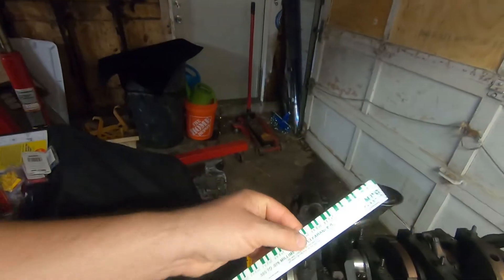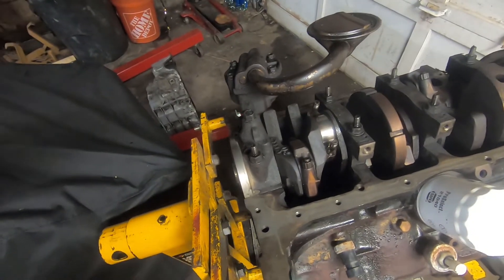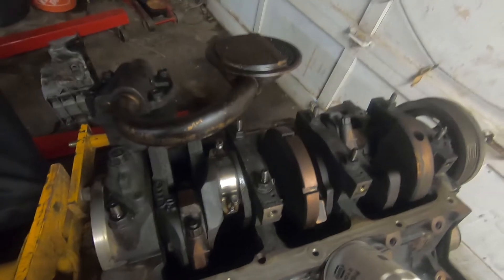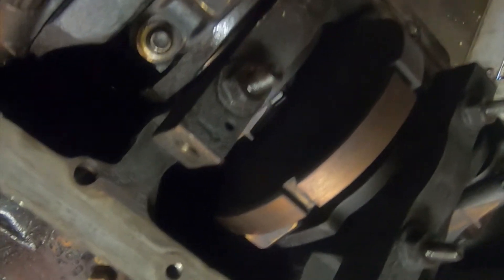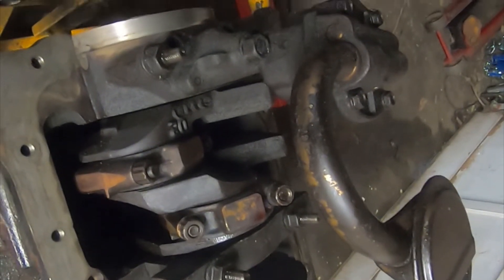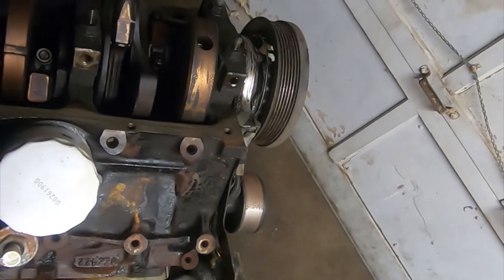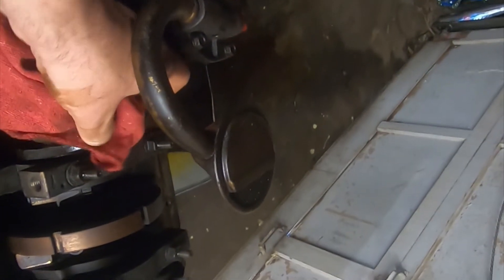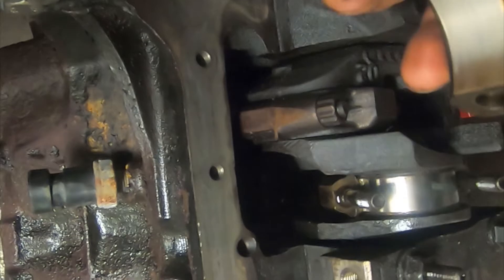Using plastigage to inspect rod bearings clearance and main bearing clearance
**Title:**
🛠️ How to Use Plastigage | Rod & Main Bearing Clearance GM 3.4L V6 Engine Rebuild | Pontiac, Chevrolet, Buick

**Description:**
In this video, we demonstrate **how to use Plastigage** to check **rod bearing clearance** and **main bearing clearance** on a **GM 3.4L V6 engine**. This is a critical step during an **engine rebuild** to ensure proper tolerances and avoid engine damage.

We’re working on a **Pontiac Aztek engine rebuild** caused by **overheating** and a **3.4 V6 intake gasket leak**. Follow along as we perform **engine disassembly, gasket replacement, and head gasket repair**, while also showing detailed tips for **bearing clearance inspection**.

Video highlights:
✅ How to measure rod bearing clearance using Plastigage
✅ How to measure main bearing clearance on the GM 3.4L V6
✅ Engine disassembly and inspection for wear or damage
✅ Replacing intake gaskets and repairing leaks
✅ Head gasket replacement tips
✅ Pontiac, Chevrolet, and Buick 3.4 V6 rebuild insights

This guide is perfect for **DIY mechanics, engine rebuilders, and GM enthusiasts** working on vehicles such as the **Pontiac Aztek, Chevrolet Venture, Buick Rendezvous, Pontiac Grand Am**, and other cars with the **3.4L V6 (3400 V6) engine**.

* Plastigage
* Torque wrench
* Engine gasket set (intake and head gaskets)
* Engine assembly lube
* Basic hand tools & socket set

We will show you how to use plastigage to check rod bearing clearance and main bearing clearance on an engine. 3.4 pontiac chevrolet gm V6 engine rebuild. Pontiac Aztek engine rebuild due to overheating and 3.4 V6 intake gasket leak repair. 3.4 V6 Chevrolet GM Pontiac Buick engine rebuild, engine disassembly, engine gasket replacement, head gasket repair